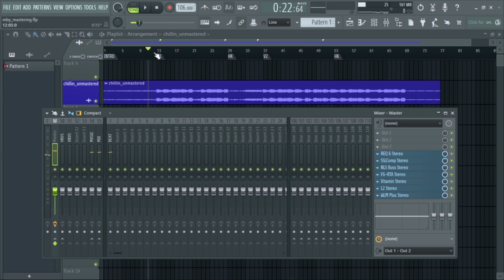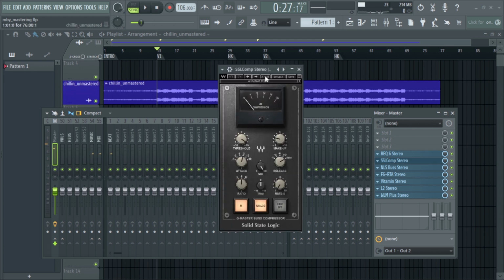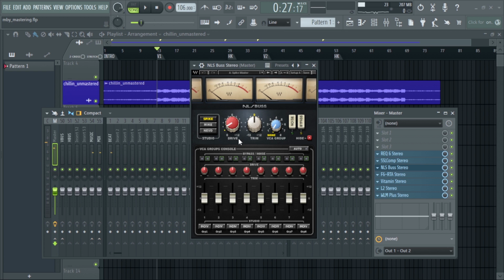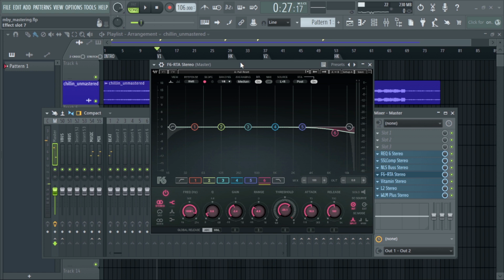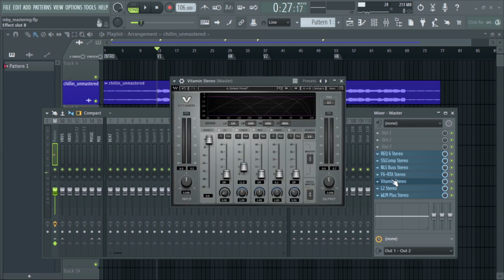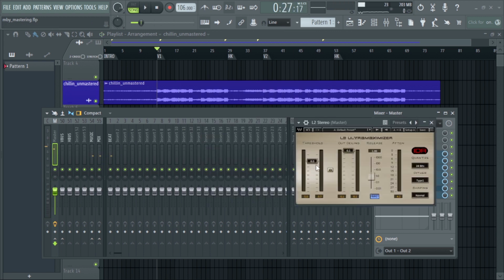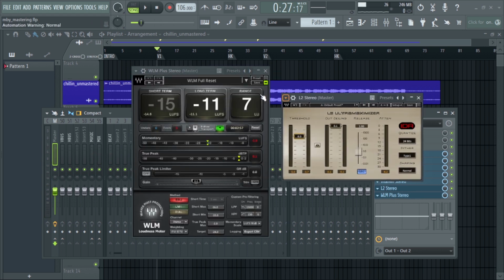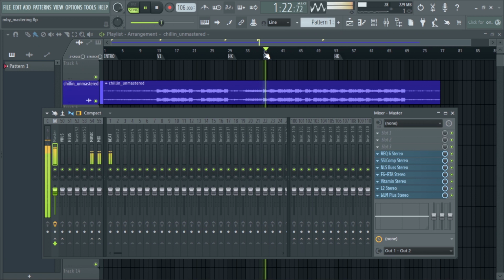Mastering With Waves Plugins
In this video, we explore the world of mastering with Waves plugins. Learn how to enhance your sound and take your mix to the next level with the industry-leading tools from Waves Audio. Whether you're a beginner or a seasoned pro, this tutorial has something for everyone. Don't miss out on this opportunity to improve your mixing and mastering skills with Waves plugins!

My Equipments:

Laptop
Asus ZenBook 14 OLED

External Screen/Monitor
Nvision IP24V3

Audio Interfaces:
Solid State Logic - SSL 2+

Microphones:
Lewitt LCT 240 PRO (Main)

Studio Monitors:
YAMAHA HS8

Headphones:
beyerdynamic DT 770 (Mixing)

Mouse
Logitech M350

Keyboard
Logitech K580